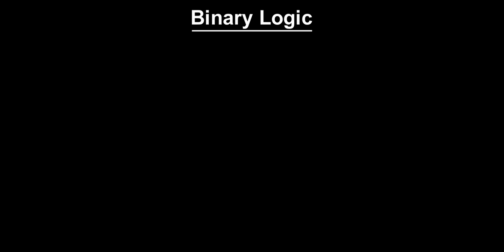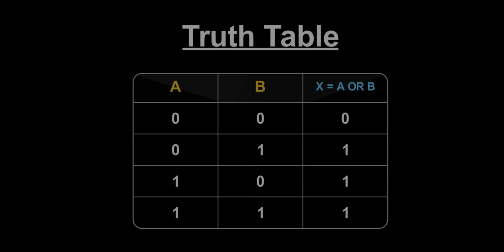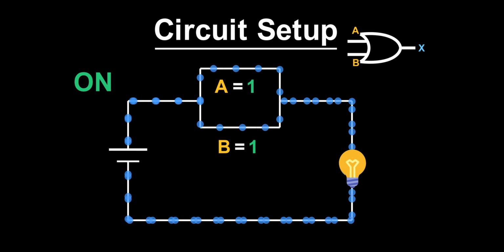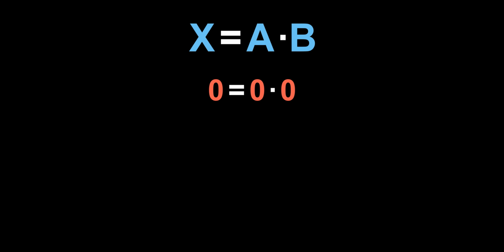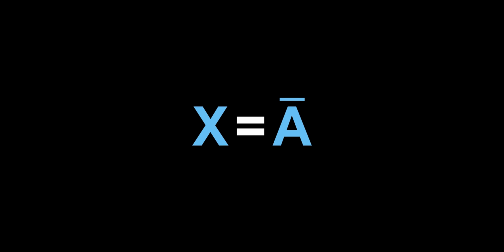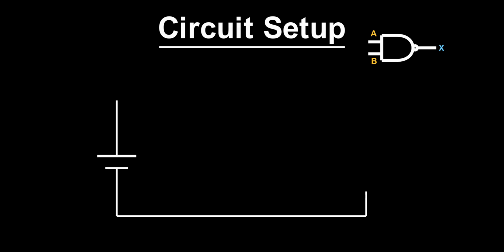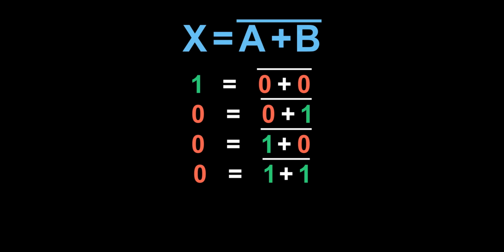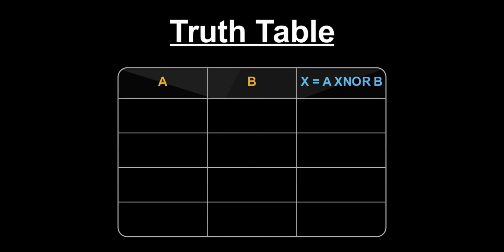An Intuitive Way To Understand Logic Gates